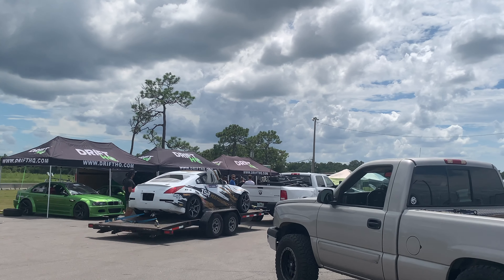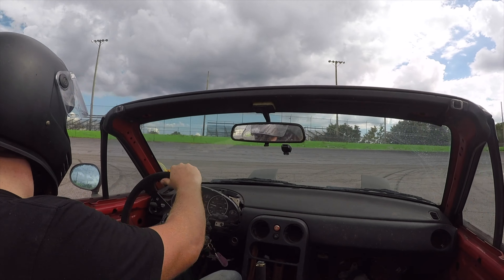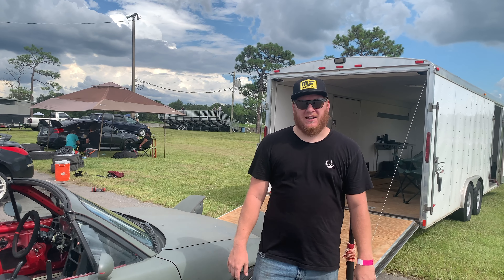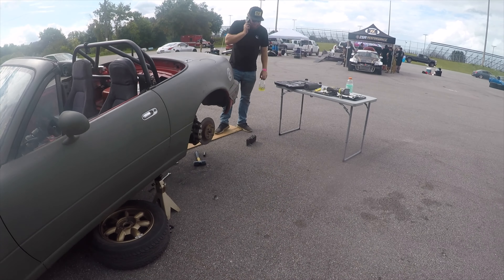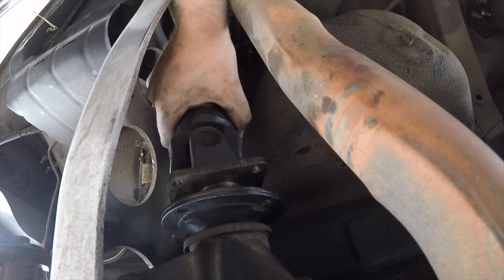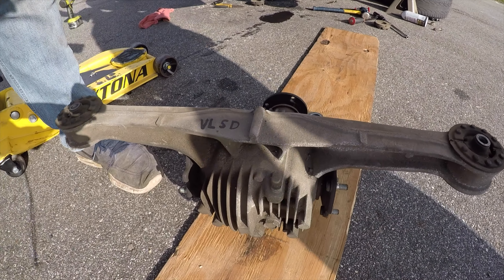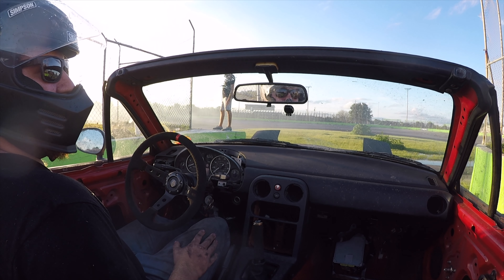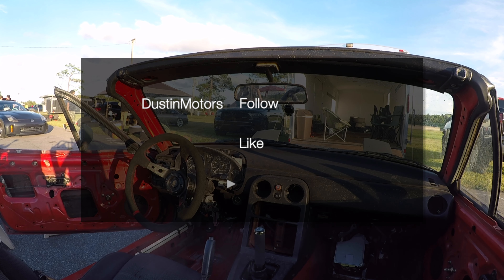Broken Diff at OSW Catalina Wine Mixer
Catalina Wine Mixer cancelled so OSW stepped in! Broke my diff on the first drift.